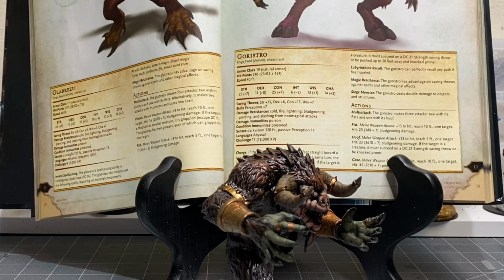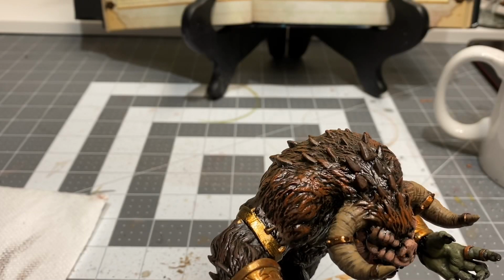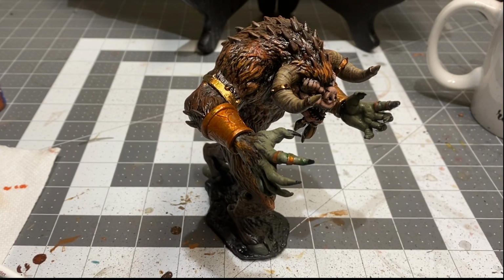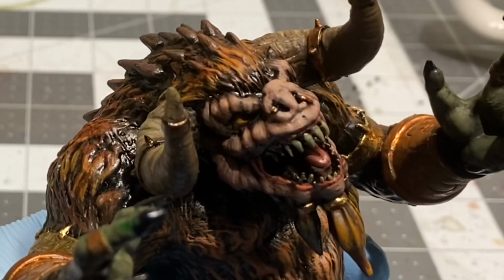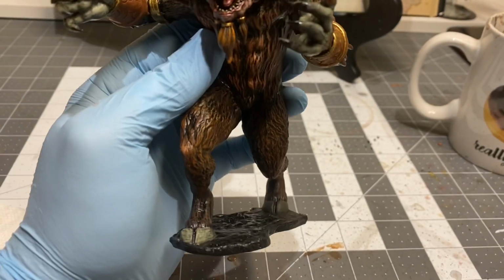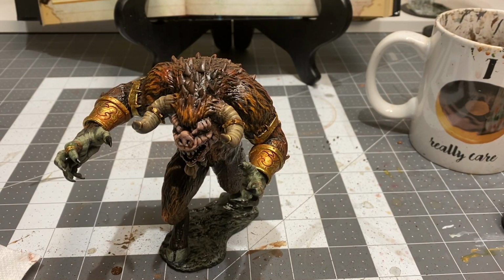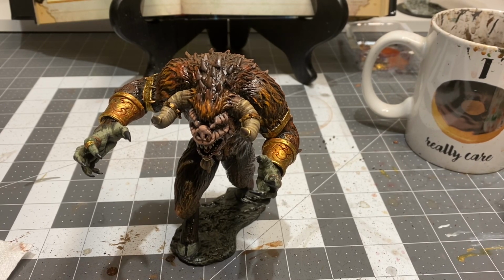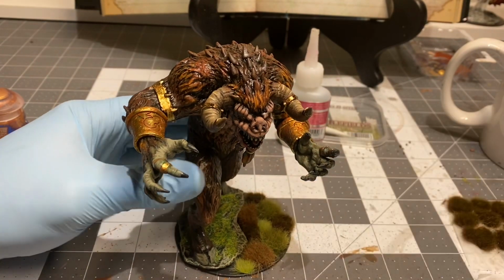Painting the Goristro, Part 3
We complete this mega monstrosity.

Paints used:

Ruddy skin/cambion crimson mix (both army
Painter)

Cambion crimson/orange fire/ sepia wash mix (The Army Painter/Vallejo Game Color/Vallejo Game Color)

Khaki (Vallejo Model Color)

Otyugh Brown (The Army Painter)

Heavy Grey (Vallejo Game Color)

Stone Grey (Vallejo Model Color)

Abyssal Black (Army Painter)

Red, yellow and green inks (Vallejo Game Color)

Effects used (all Army Painter):

Dry tufts
Swamp grass
Summer tufts
Jungle tufts
Field grass